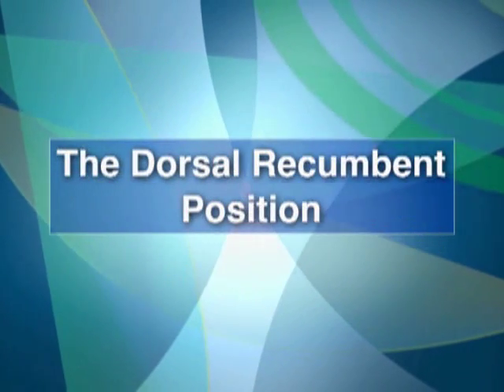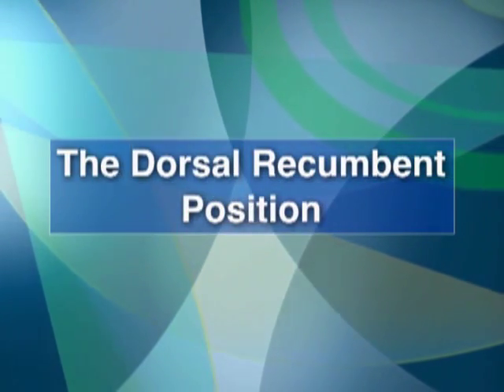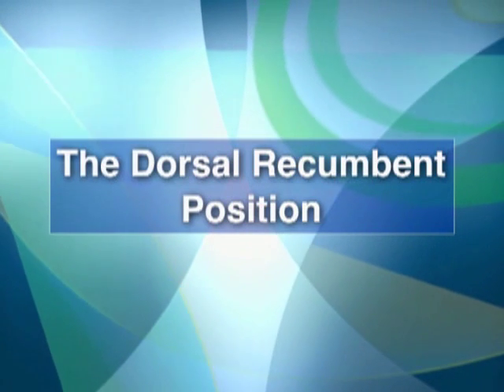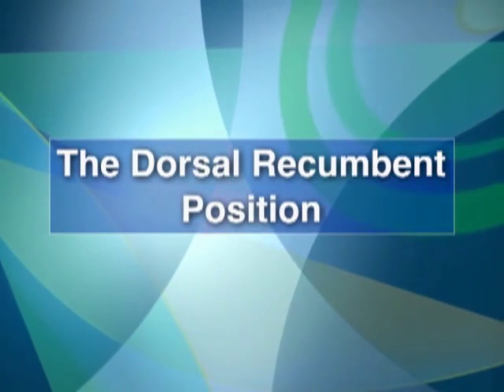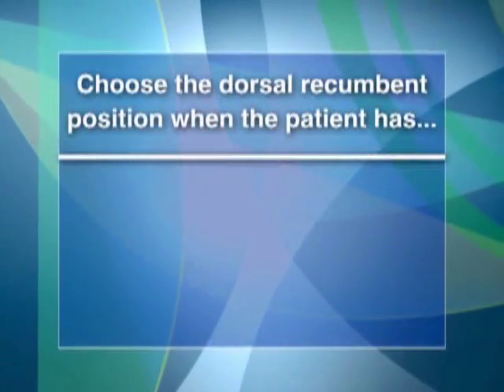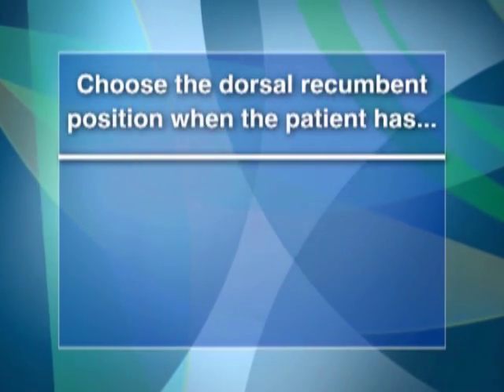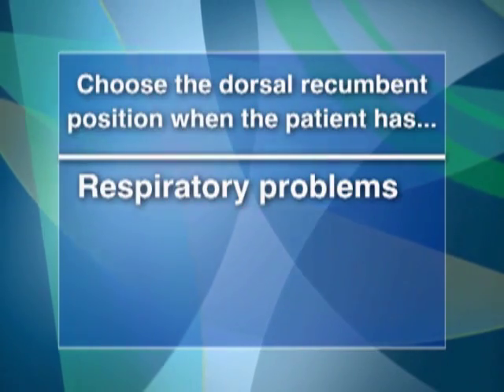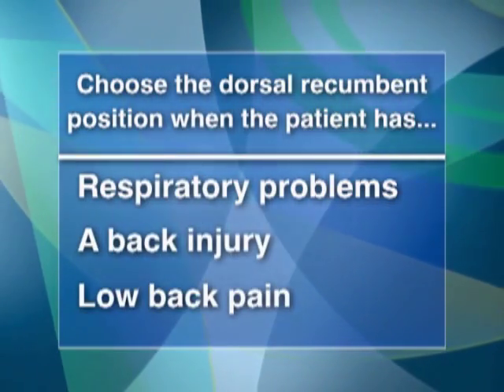Dorsal Recumbent Position